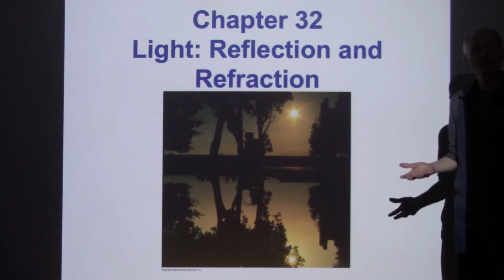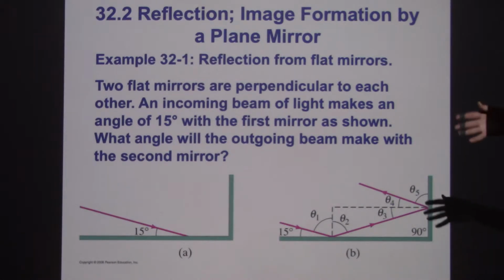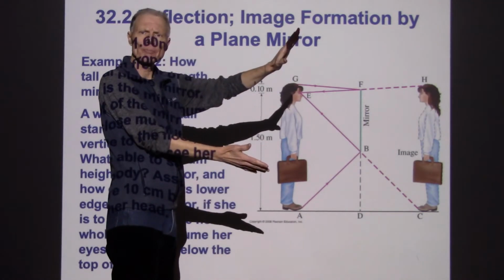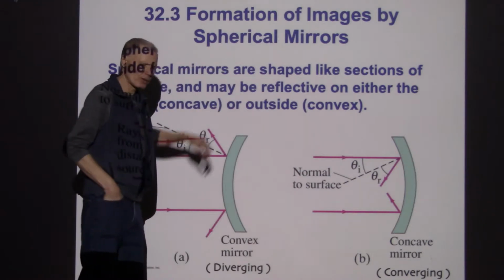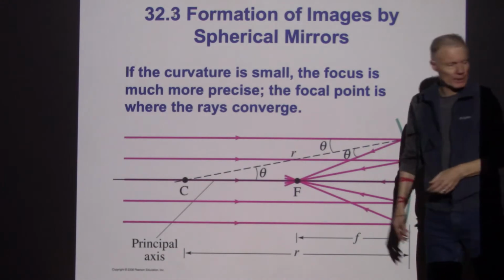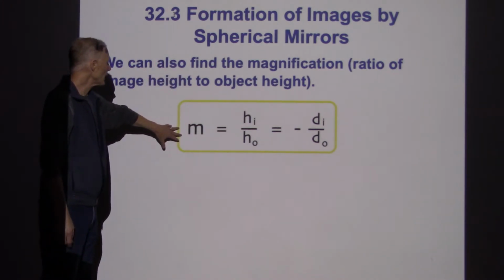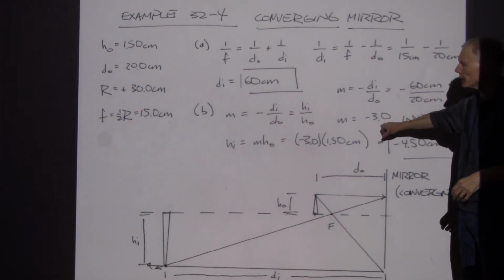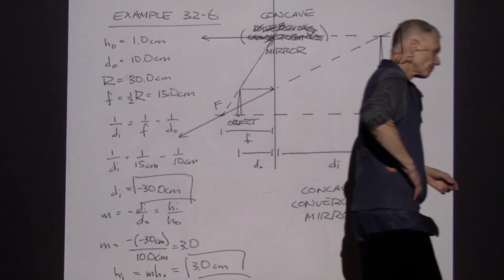Laney College Physics 4C Chapter 32 Lecture 1